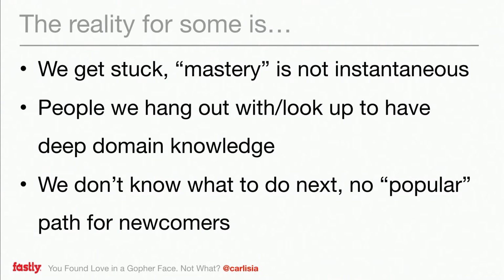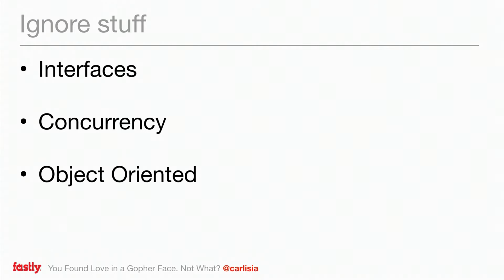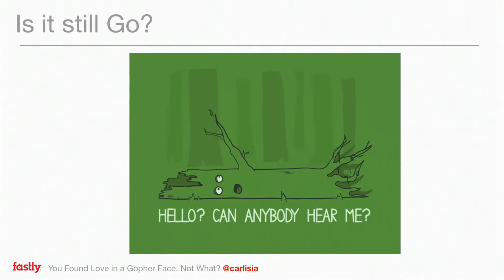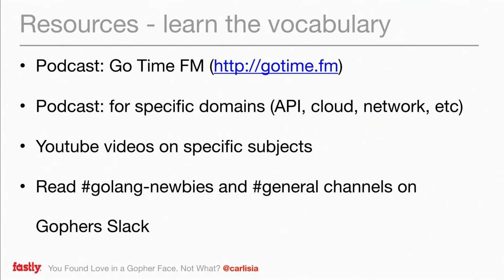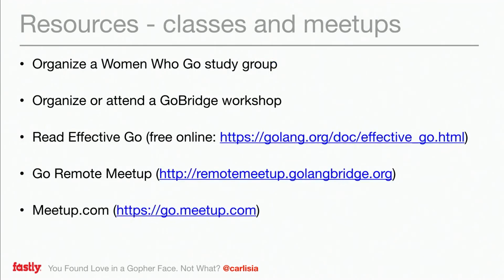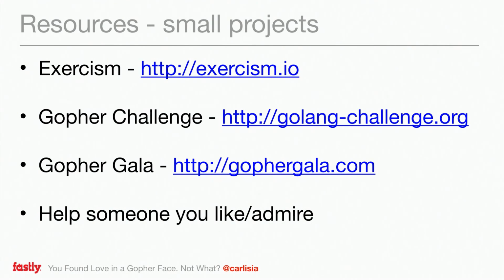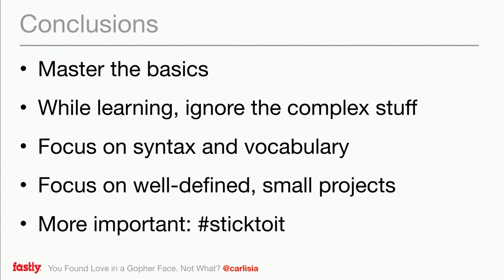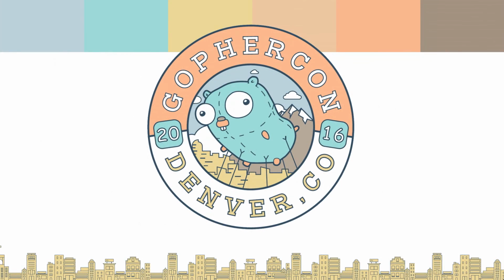GopherCon 2016: You Found Love in a Gopher Face. Now What? - Carlisia Campos